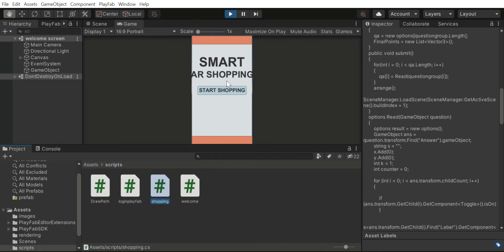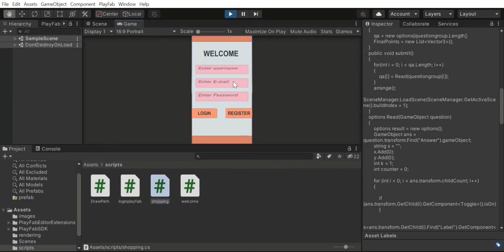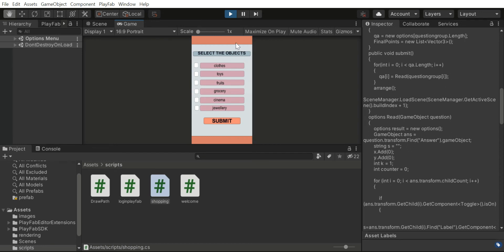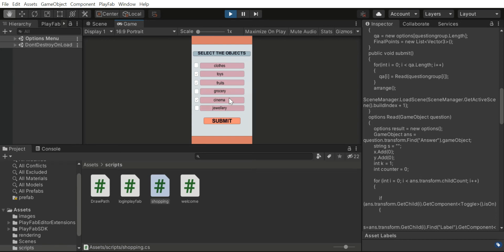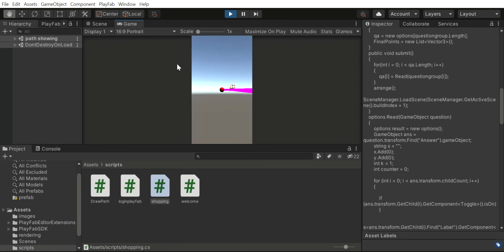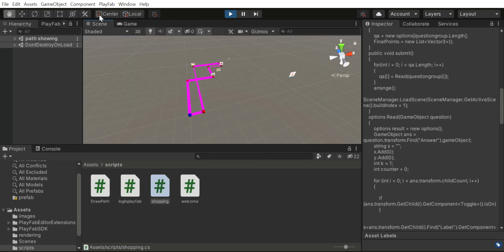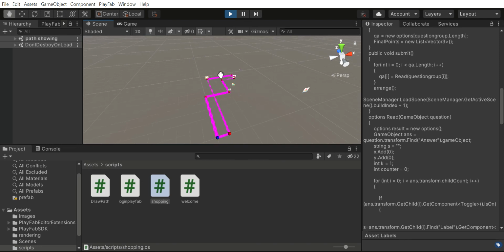Smart-AR-Shopping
It's a project based on indoor navigation system which uses the shortest path finding algorithm and AR for showing shortest path to a user